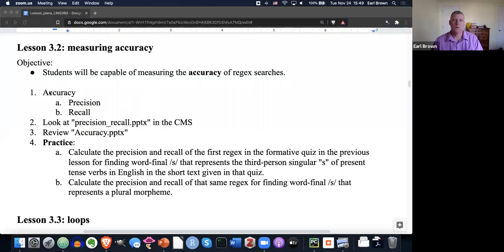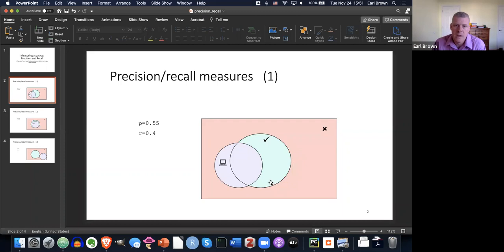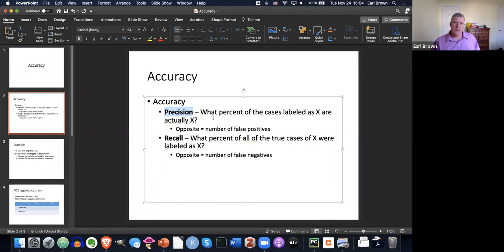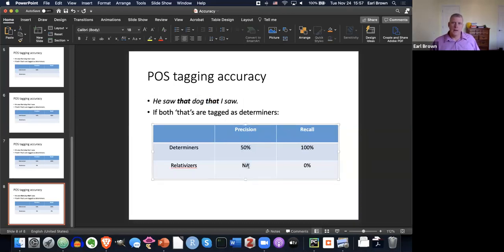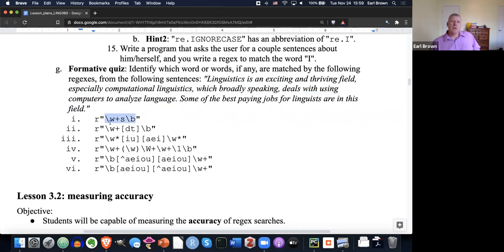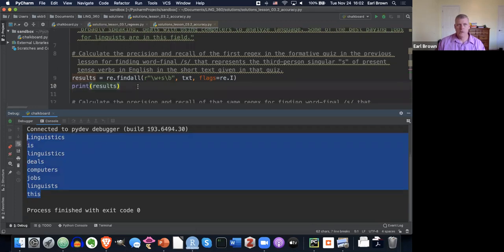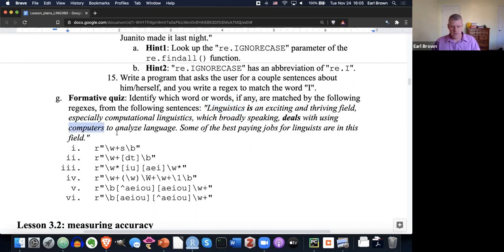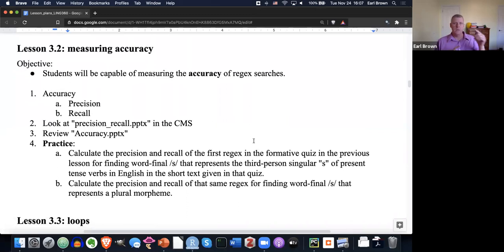LING 360 Lesson 3.2 Measuring accuracy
Students will be capable of measuring the accuracy of regex searches.